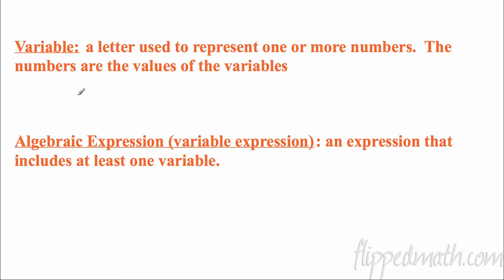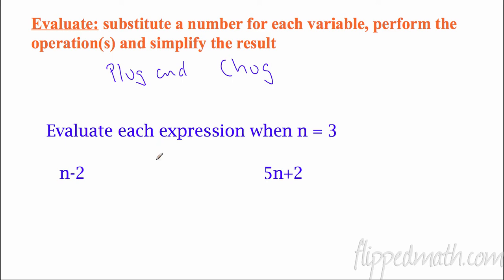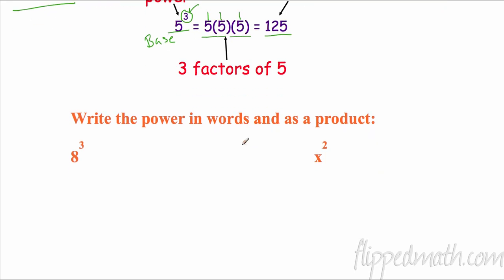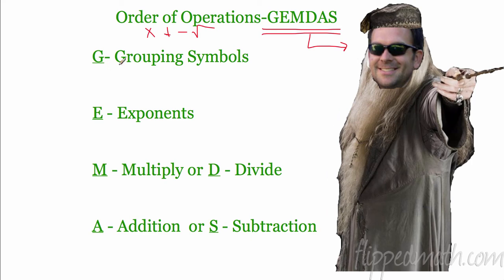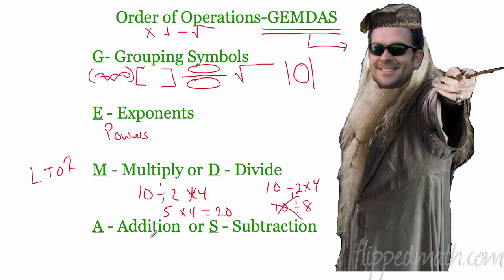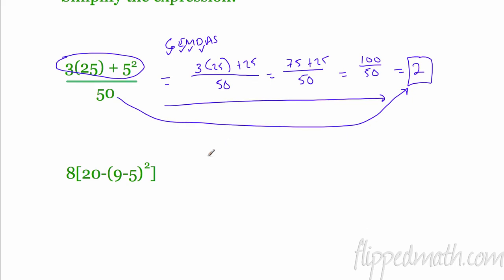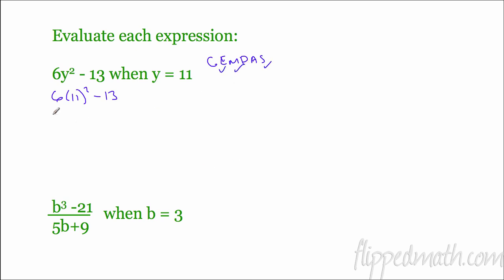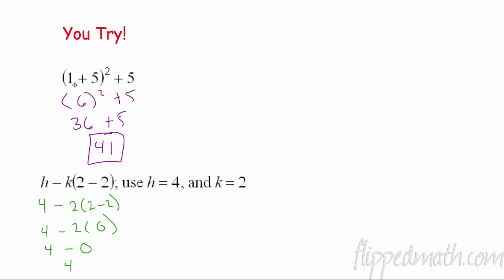1.1 Order of Operations